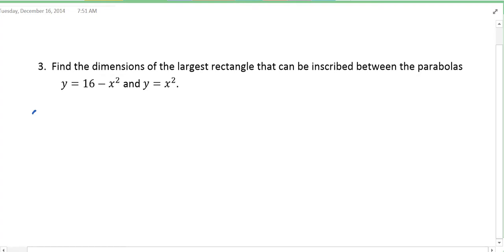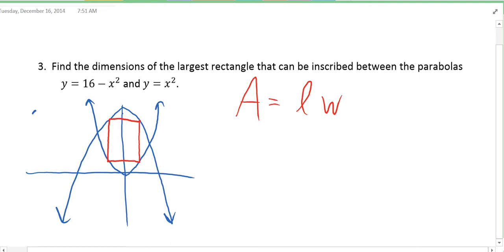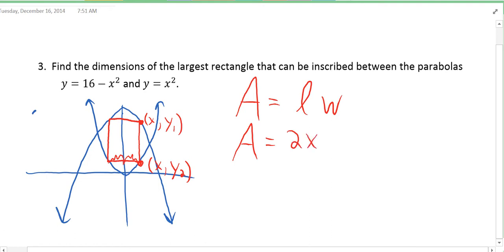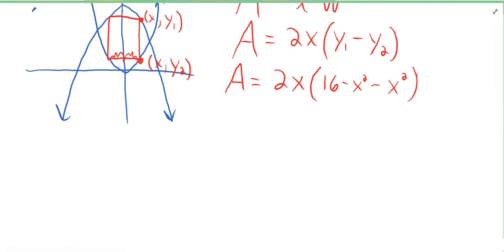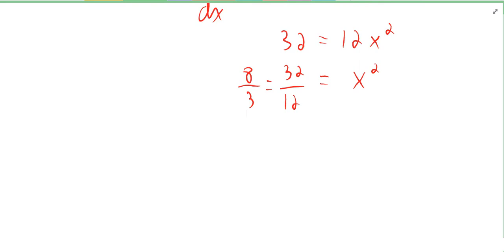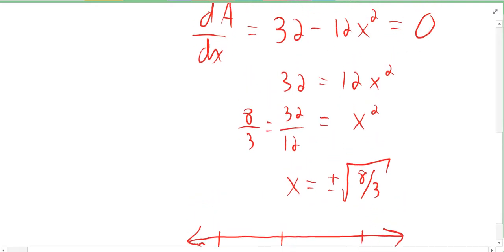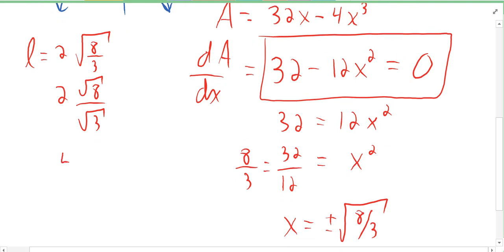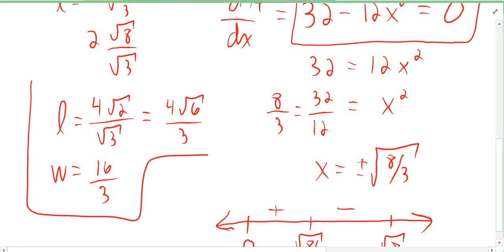#3 Optim Pract 2